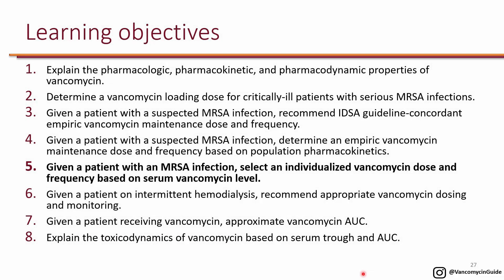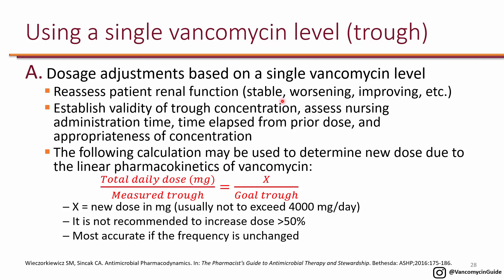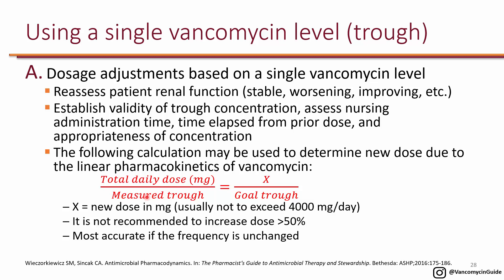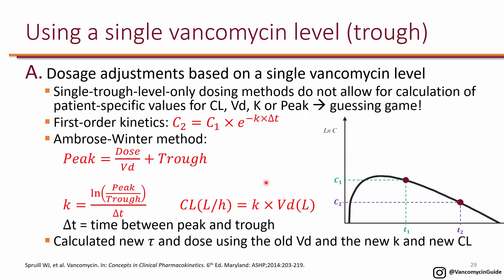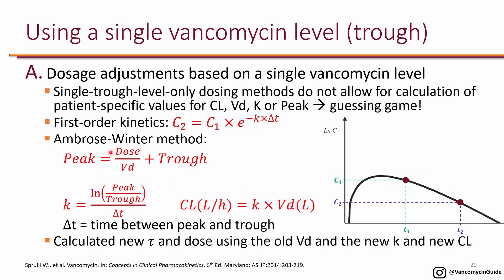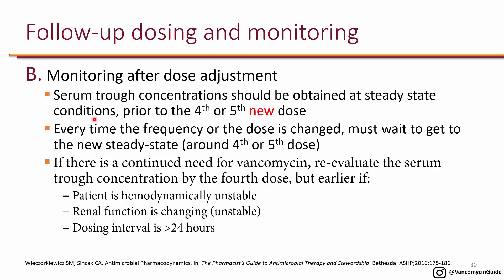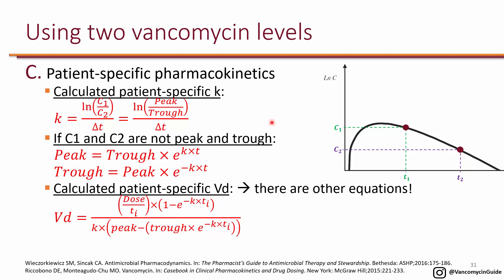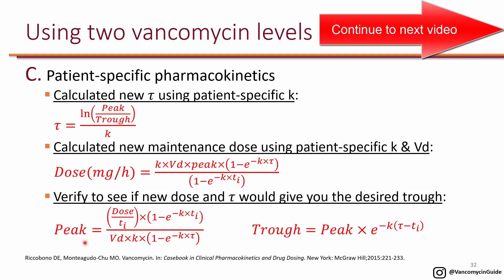PK-PD of Vancomycin LO 5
LO 5. Given a patient with an MRSA infection, select an individualized vancomycin dose and frequency based on serum vancomycin level.